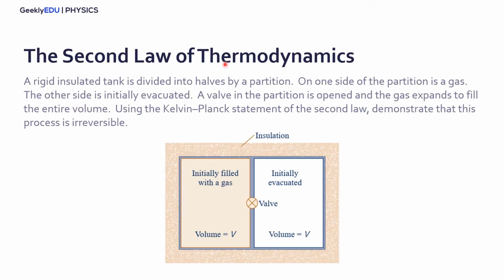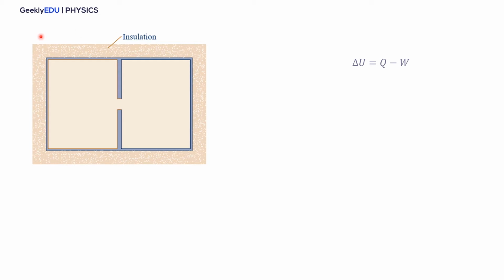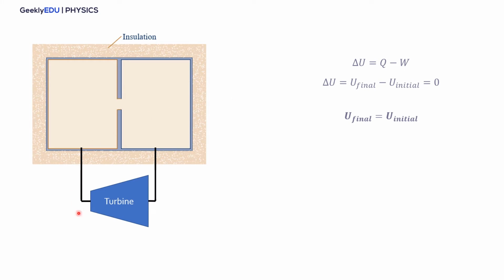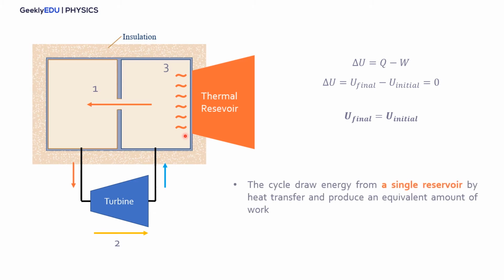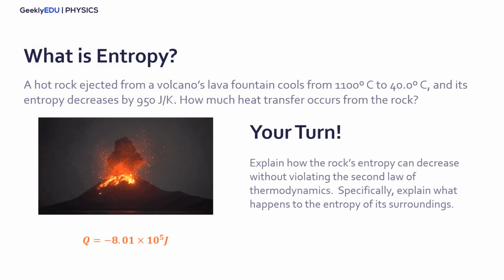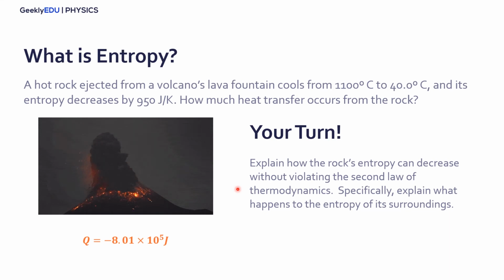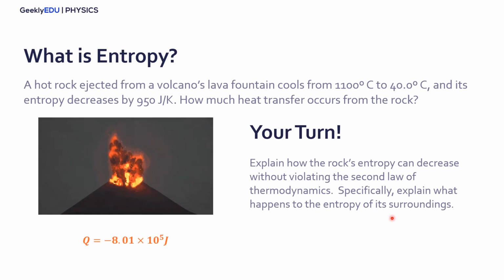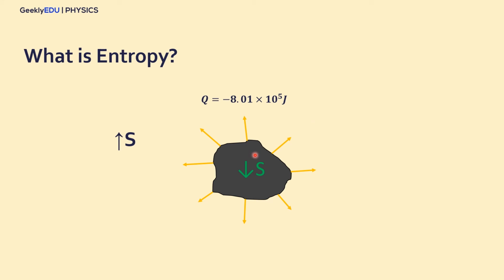Laws Of Thermodynamics & Entropy Problems Solved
😎 Stuck on your homework? Review what you’ve learned so far (check out the links to videos below). Today we’re going to solve to example problems: one with the use of the 1st and 2nd Law of Thermodynamics and Kelvin-Planck Statement and the other one with the use of what we learned about the Entropy.

Welcome to GeeklyEDU Physics! The second Law of Thermodynamics  is used for prediction the direction of processes, for establishing conditions for equilibrium, for determining the best theoretical performance of cycles, engines and other devices and for evaluating quantitatively the factors that prevent the attainment of the best theoretical performance level. The Entropy is the measure of a system’s thermal energy per unit temperature that is unavailable for doing useful work. The work is obtained from ordered molecular motion, and entropy is a measure of the molecular disorder, or randomness, of a system.
Nail your Physics tests after you watched our video!

📚 Problems we’re going to solve today:
❓ A rigid insulated tank is divided into halves by a partition. On the side of the partition is a gas. The other side is initially evacuated. A valve in the partition is opened and the gas expands to fill the entire volume. Using the Kelvin-Planck statement of the second law, demonstrate that this process is irreversible.

❓ A hot rock ejected from a volcano’s lava fountain cools from 1100 C to 40.0 C, and its entropy decreases by 950 J/K. How much heat  transfer occurs from the rock?

✔️ Want to boost your academic performance? We post short educational videos daily.